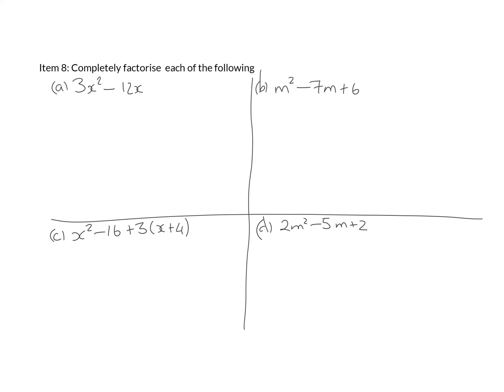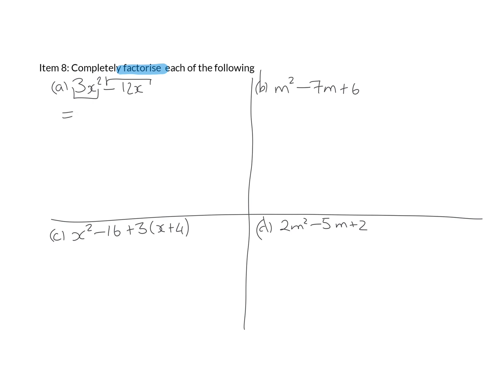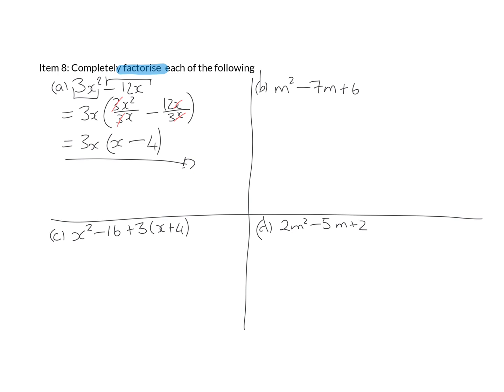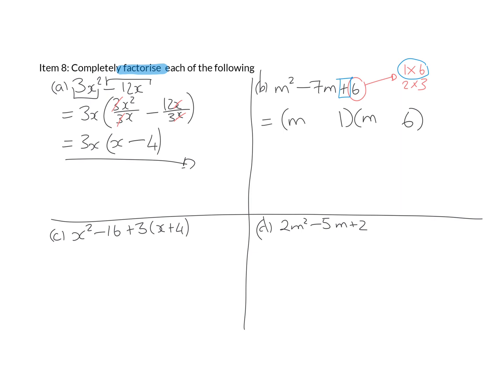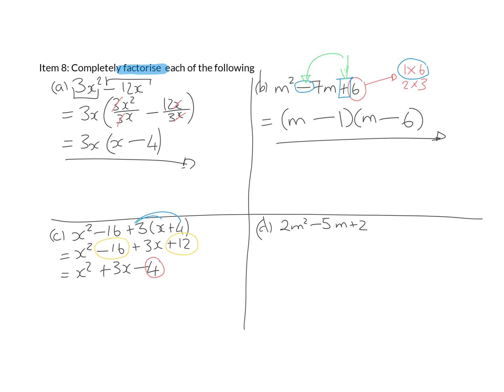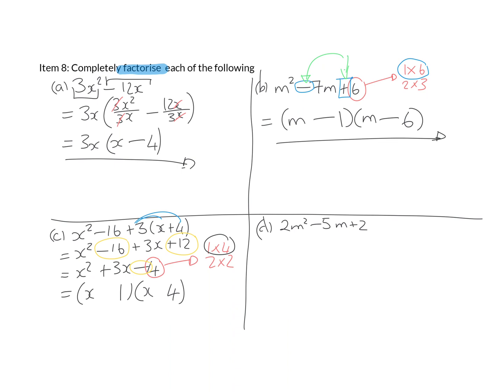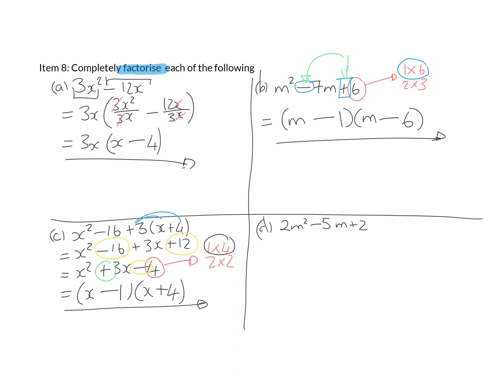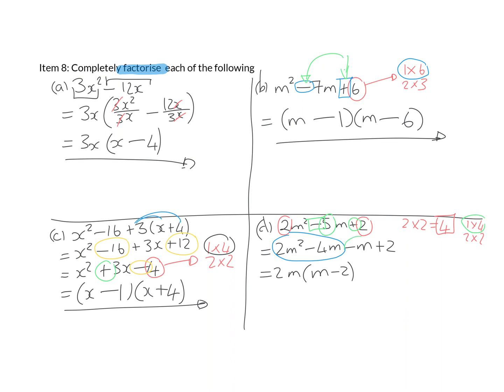10FMM Item 8: Algebra: Factorisation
Worked examples n factorisation: common factors, monic trinomials and non-monic trinomials